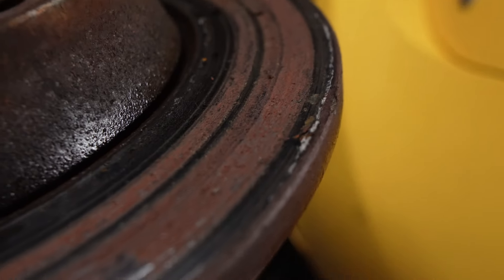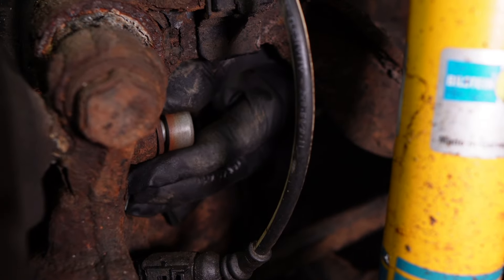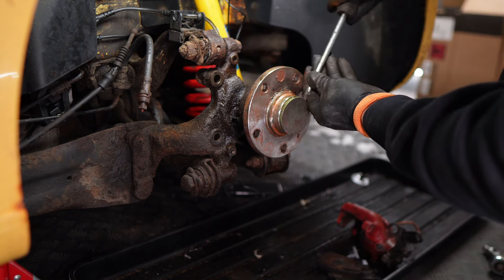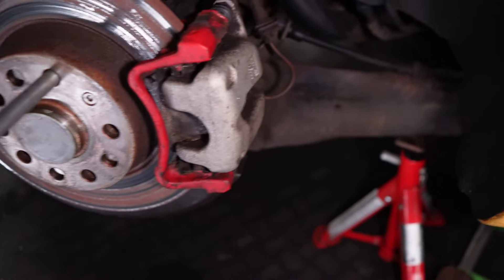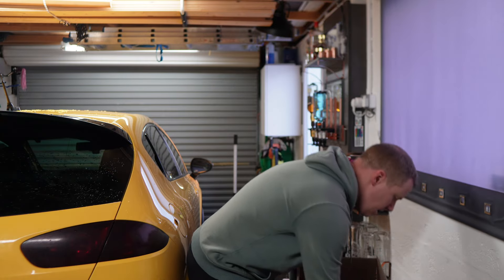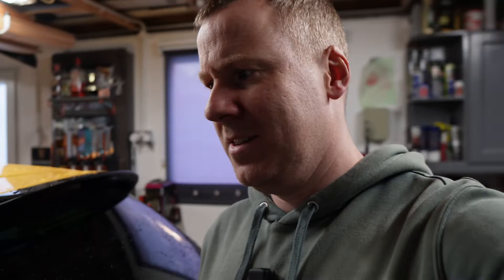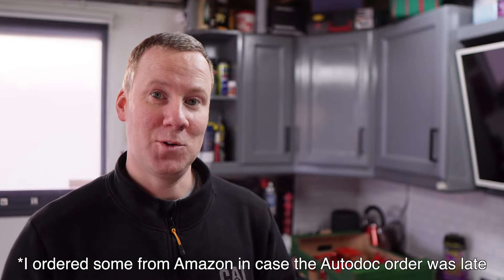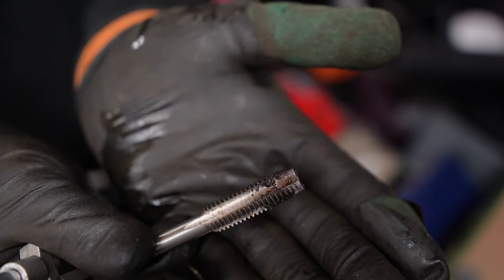A SEIZED CALIPER, prompted me to OVERHAUL my BRAKES!💪🏻 ✨BRAND NEW!!✨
This video is a run through of the full dismantling and reassembly process of the Rear Brakes on my MK2 Leon Cupra R.
I was suffering the common issue of a seized caliper, causing excess heat and damaging the discs and pads. So it needed addressed ASAP!

If you are going to do this yourself, just make sure you check what size brake disc you have as there is a number of different sizes. Once you know the diameter of it, the brake pads tend to show what discs they pair up with.

The rear of my Cupra R had on the following parts...
DDF1306C Ferodo Brake Discs - 282mm Dia, 12mm thick
FDB1636 Ferodo Brake Pads - TRW system, for 286mm Discs
JBC0321/0322 Kamora Caliper - for 12mm disc thickness, TRW system
48817 Febi Caliper carrier bolts
172798/172799 Febi Brake lines
614204/614205 Daco Backing/Splash Guards
M6 flanged Bolts for the splash guard

2K Lacquer
Etch Primer
Red gloss Spray paint
Respirator mask
Brake bleeding kits
Brake fluid (dot 4)
Large syringe

For more detail on certain aspects of removing the carrier bolts and bearing check out this video

Do you want more Free Car Content? I create a monthly Newsletter featuring a wide variety of car topics, and I can send it direct to your email.

AND
Check out the Playlists below for previous Content 📹
Cheers!!